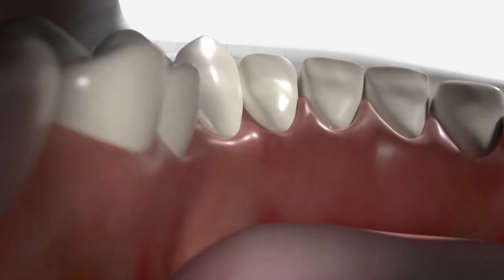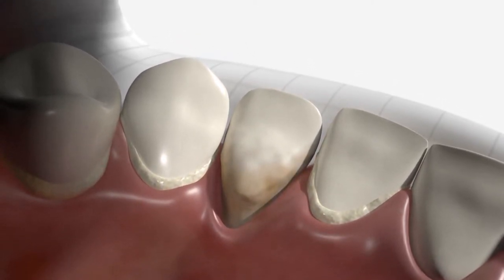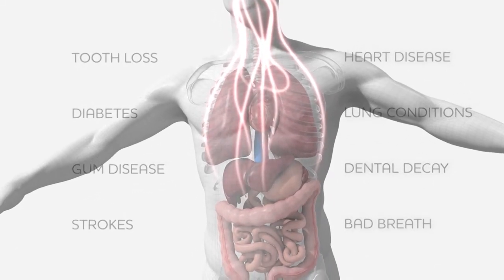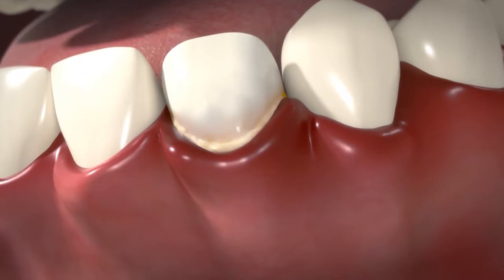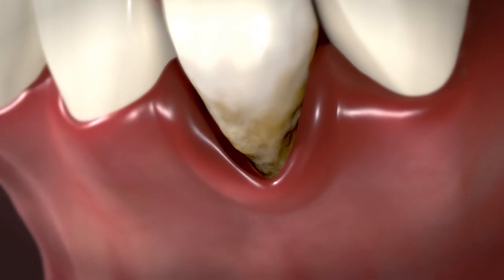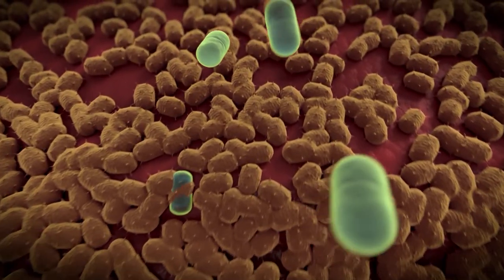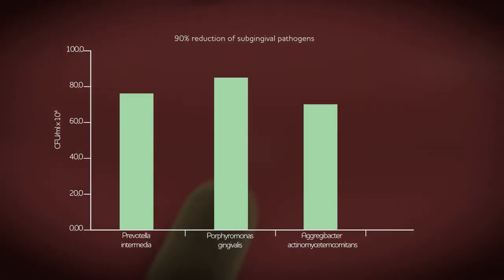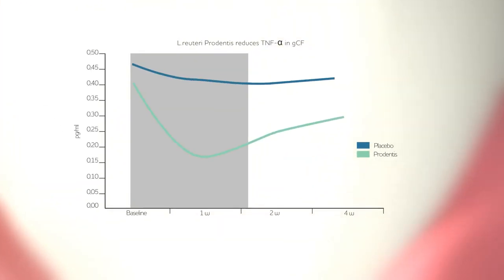BioGaia Prodentis 3D